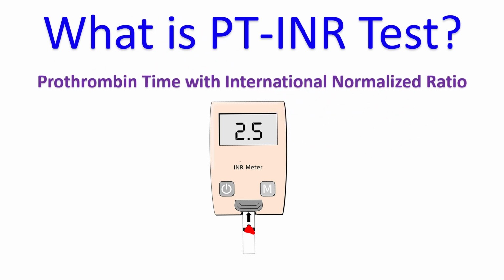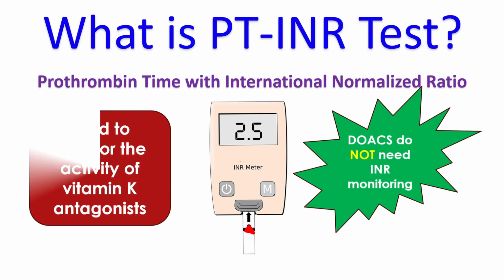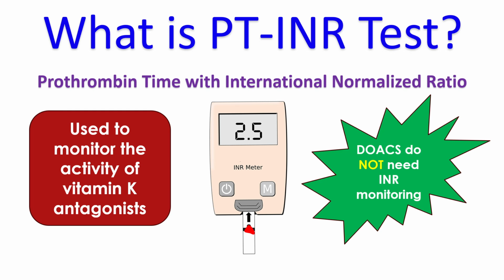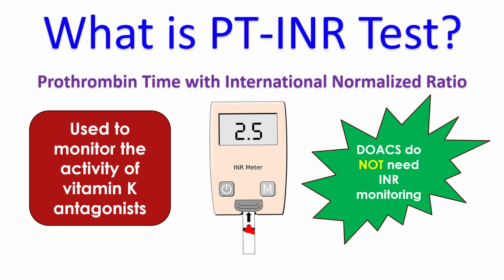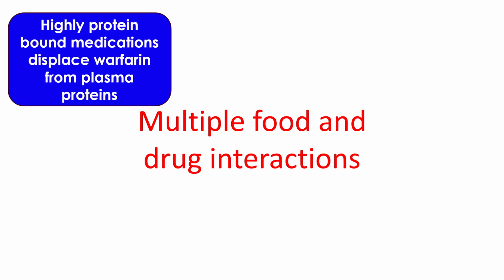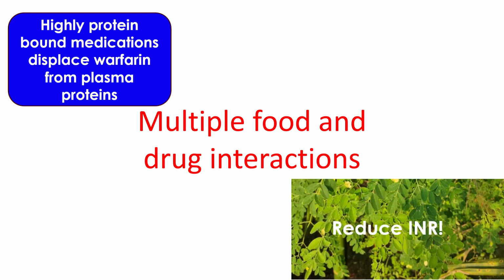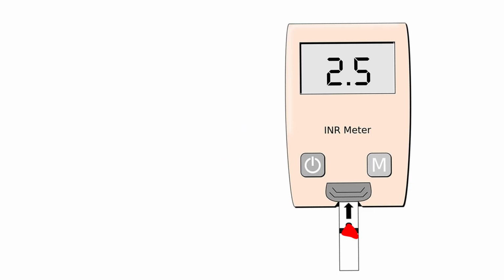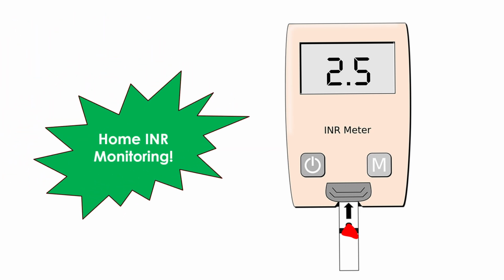What is PT-INR Test?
INR is short for International Normalized Ratio of a test called Prothrombin Time. It is also called PT-INR. The INR monitoring is used to monitor the dosage of a group of medications known as coumadin or warfarin. They prevent clotting of blood and thereby prevent certain diseases like stroke and deep vein thrombosis with subsequent pulmonary embolism. They are also used when there is an artificial heart valve inside the heart.